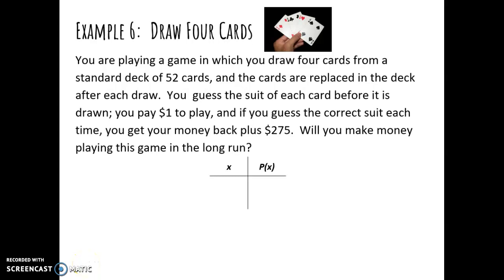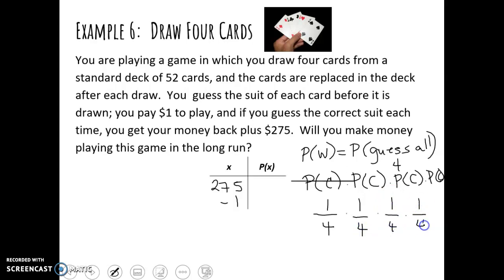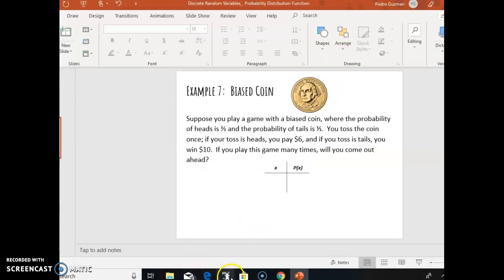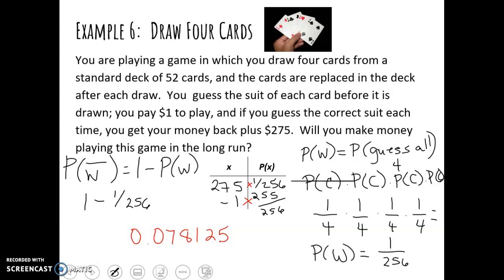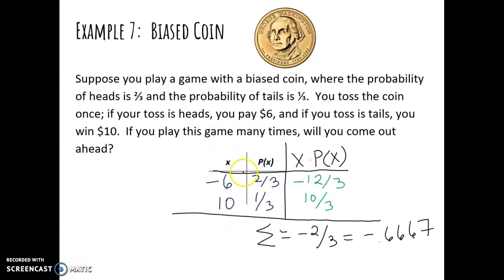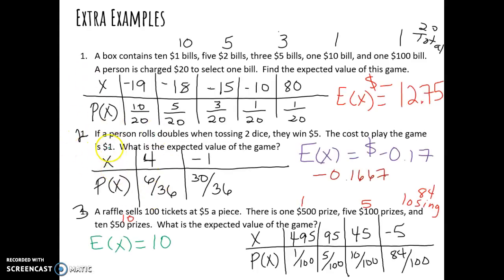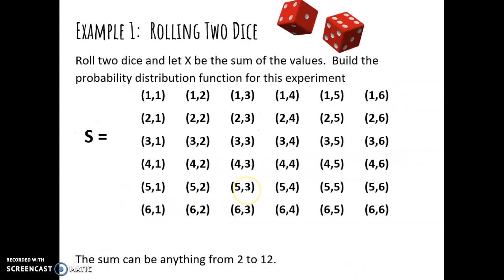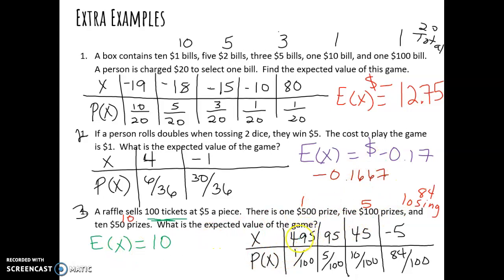The Probability Distribution Part 4